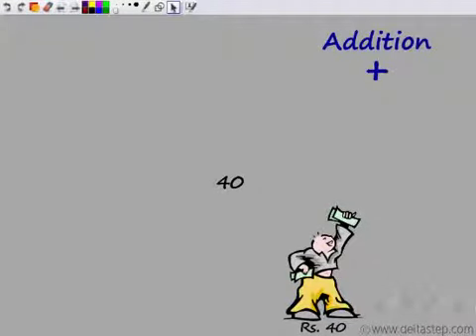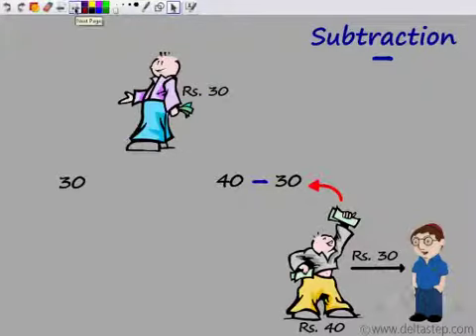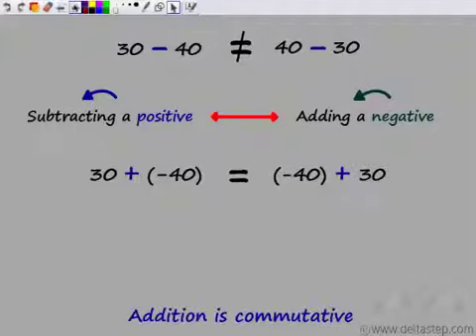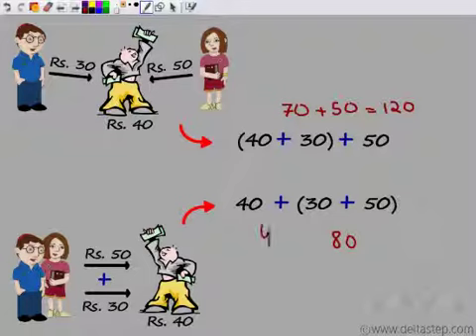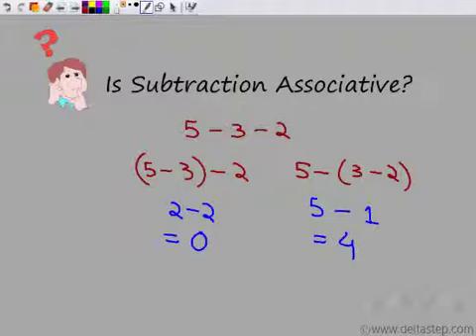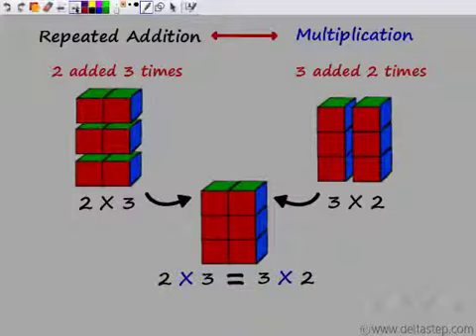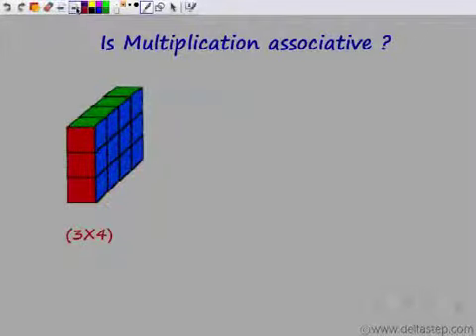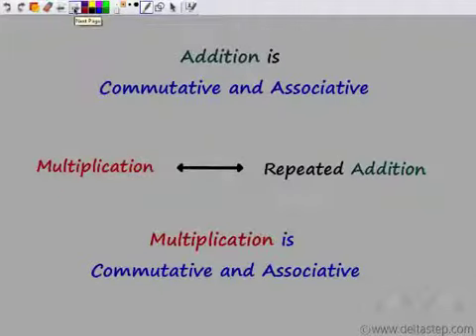Commutative and Associative Property of Numbers